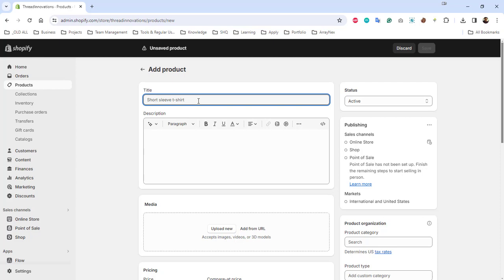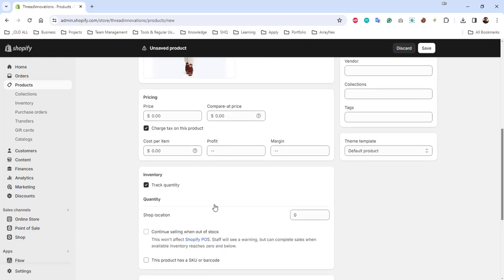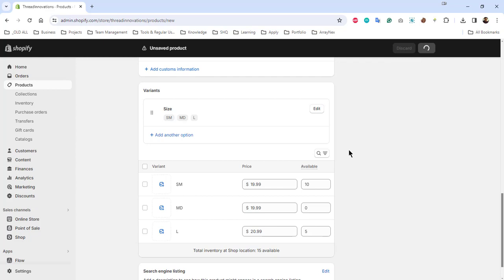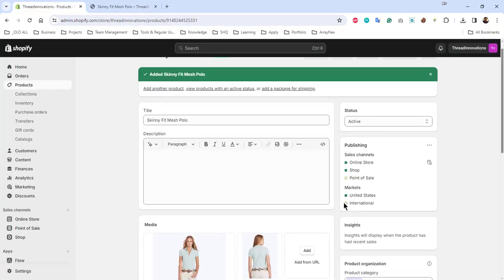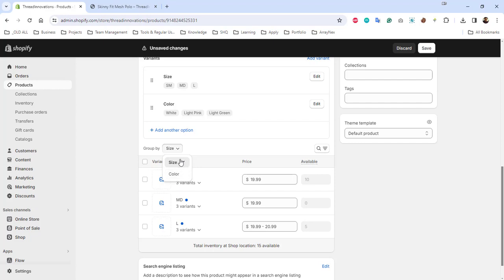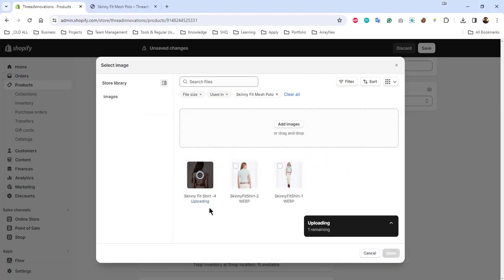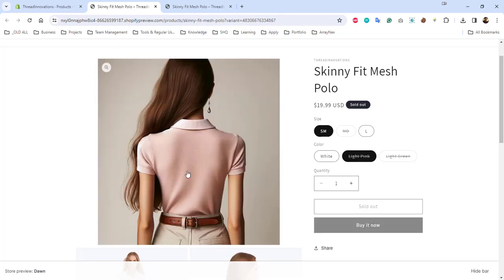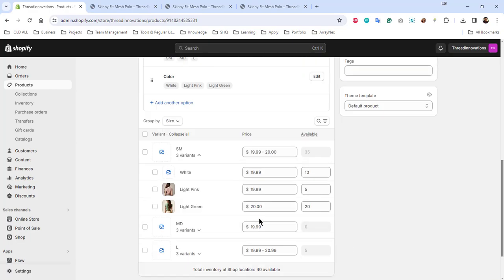How To Add Products Variants on Shopify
Are you looking to enhance your Shopify store's product offerings and provide your customers with more options? Look no further! In this detailed tutorial, we dive deep into the world of product variants on Shopify. From adding different sizes and colors to setting inventory and pricing, we cover everything you need to know to master product variants.

Whether you're a seasoned Shopify merchant or just starting out, understanding how to effectively manage product variants can greatly enhance your online store's functionality and customer experience. Join us as we walk you through each step of the process, from navigating the Shopify admin panel to setting up variant options and ensuring your variants are displayed flawlessly on your product pages.

By the end of this tutorial, you'll have the knowledge and confidence to add product variants to your Shopify store like a pro, allowing you to offer a wider range of products and cater to the unique preferences of your customers. Don't miss out on this opportunity to take your Shopify store to the next level! Watch now and unlock the full potential of product variants on Shopify.

🌐 Follow this easy Shopify tutorial and kickstart your journey today!

👍Did you find this tutorial helpful? If so, please consider supporting our channel! Your small gesture can help us create more valuable content. Have questions or need assistance?

Reach Out for Personalized Solutions 🚀 - Your Quick Fix Hub!

📝 Timestamps:
0:00 Introduction
0:02 Product variation overview
0:28 Adding product images
1:04 Adding size variations: Small, Medium, Large
1:21 Adjusting individual prices and stock amounts
1:55 Previewing the product variations
2:27 Adding color variations: White, Light Pink, Light Green
3:07 Grouping variations by size
3:17 Additional product details and image customization
4:02 Saving changes and previewing variations
4:31 Updating stock amounts for variations
4:50 Conclusion